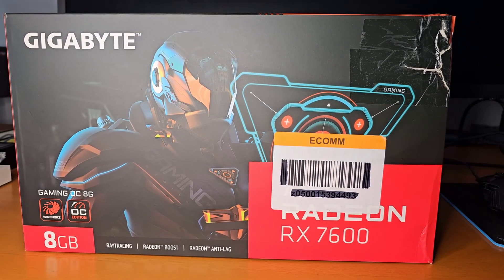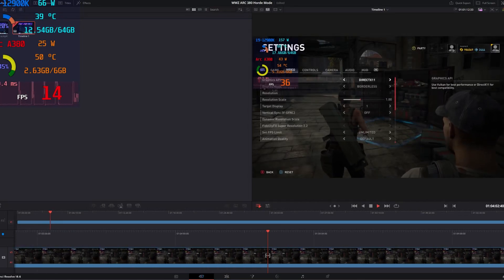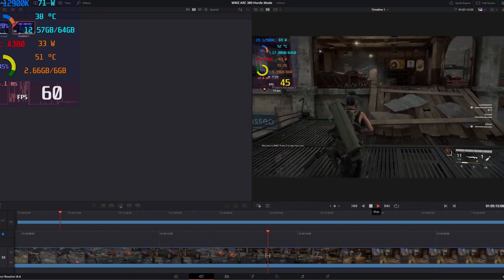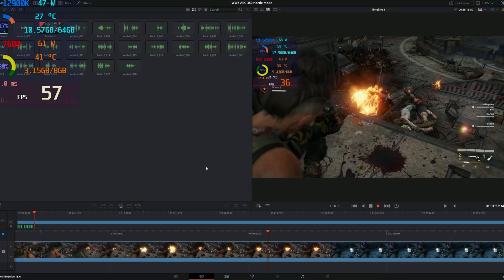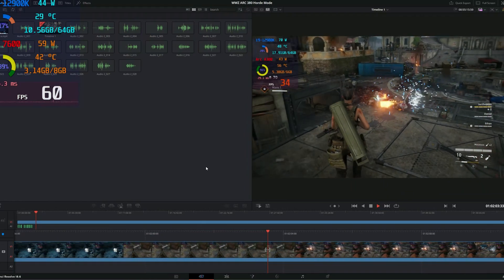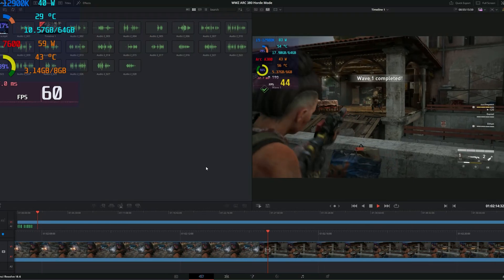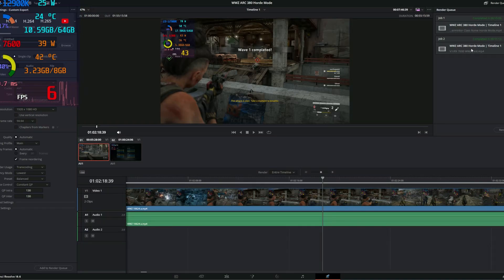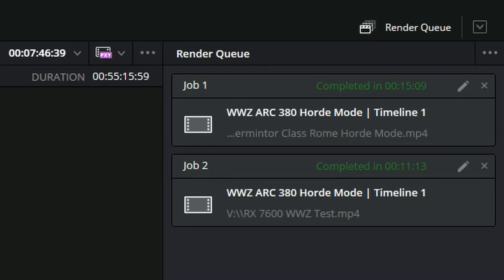Davinci Resolve GPU Test ARC 380 vs RX 7600 Rendering Time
Which GPU is better in rendering time.